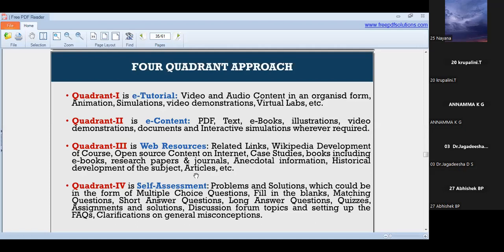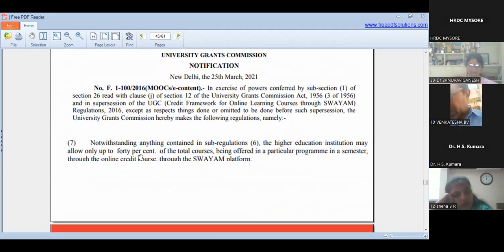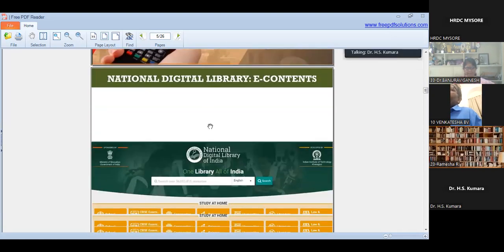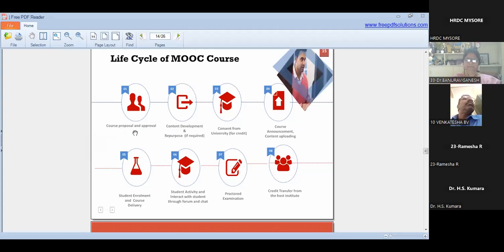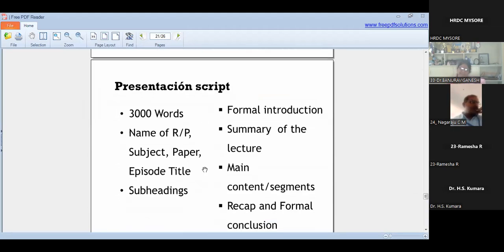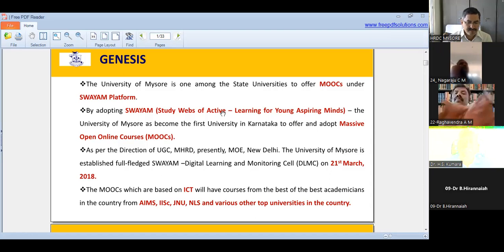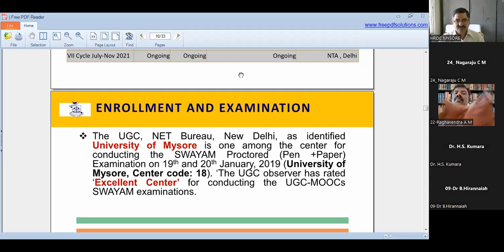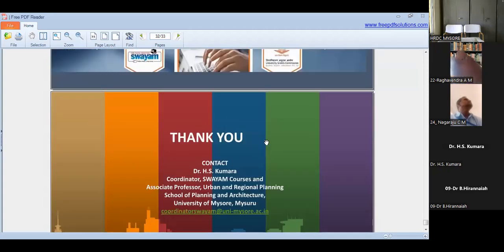Dr. H.S. Kumara, Coordinator, Swayam, EMMRC Building, University of Mysore, Mysore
Delivered lecture on "Introduction to UGC-MOOCs SWAYAM Courses, UGC Regulations and ARPIT - II" at UGC Sponsored 2-Day Workshop MOOCs, online Courses and Educational Resources (Online) on 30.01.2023